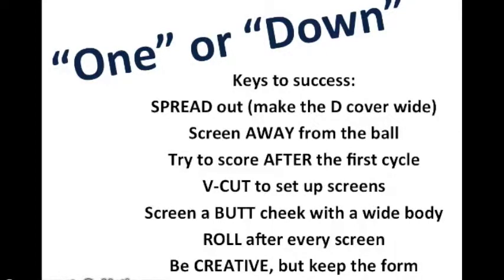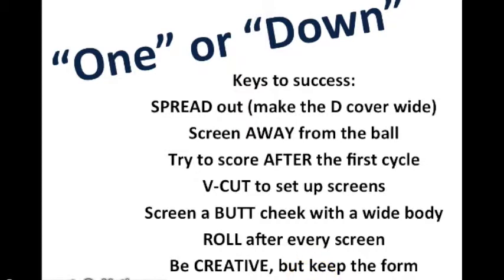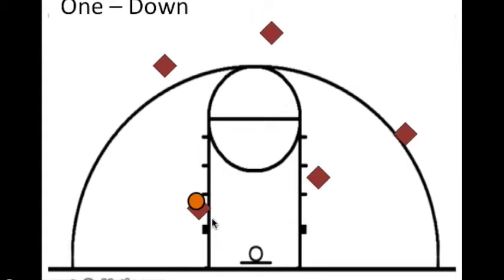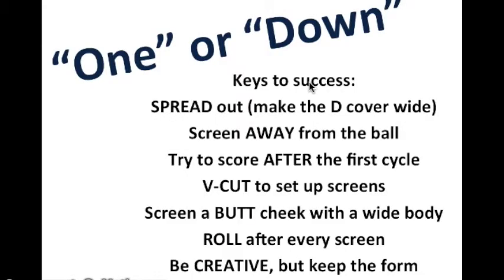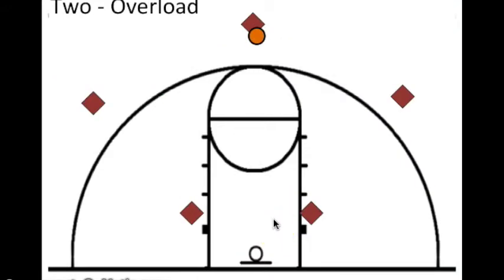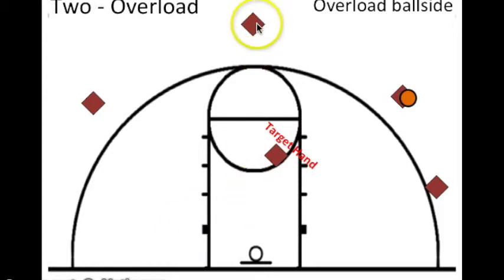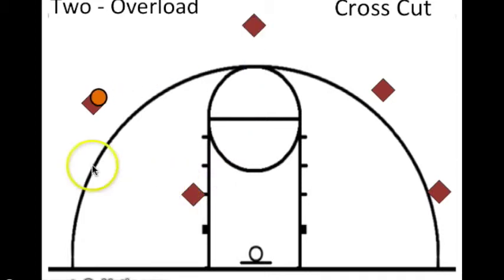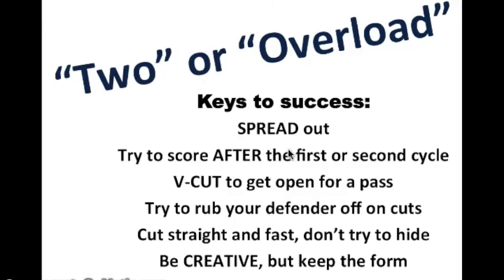CRICS Bball Offense 2015